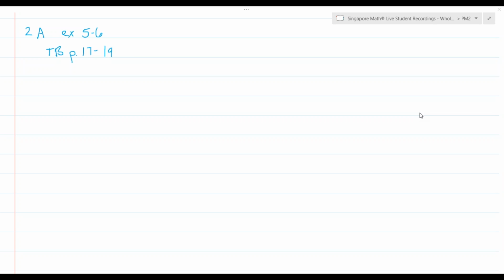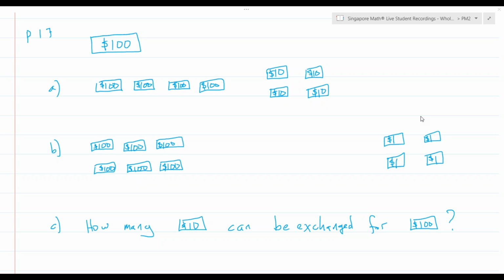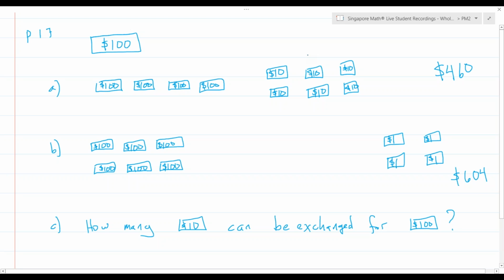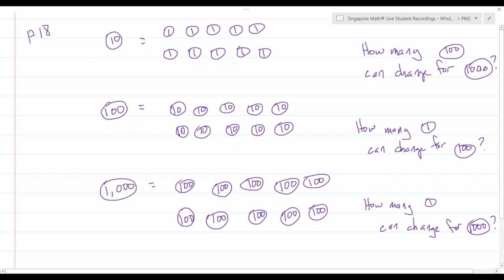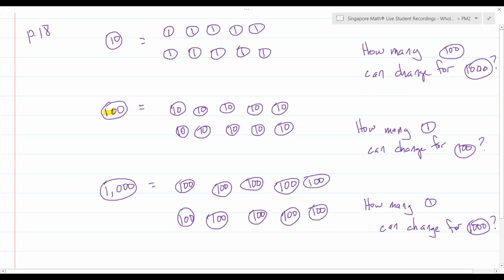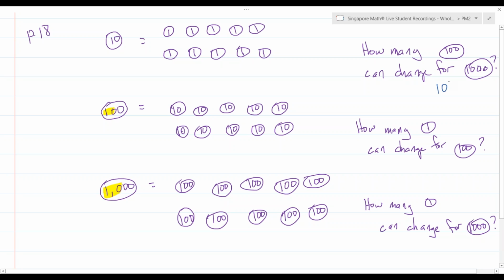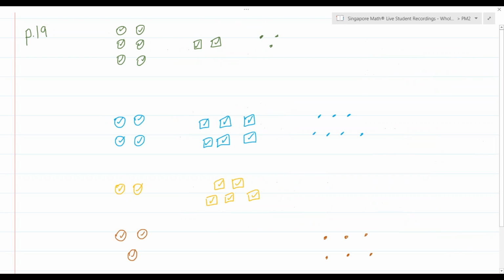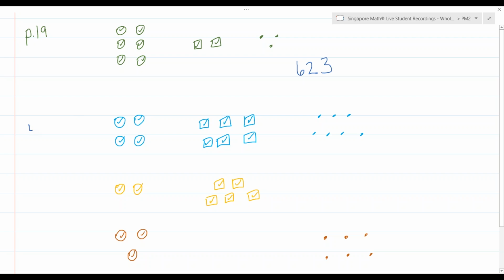2A ex 5 6